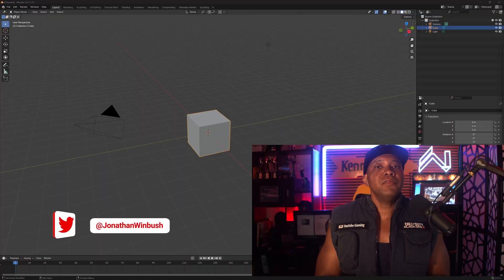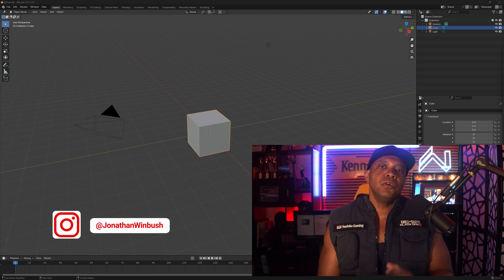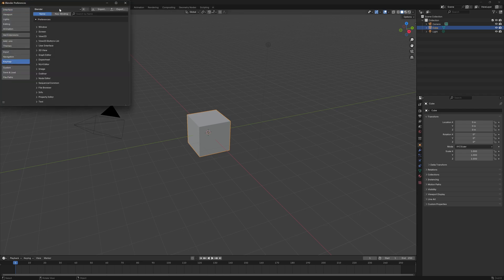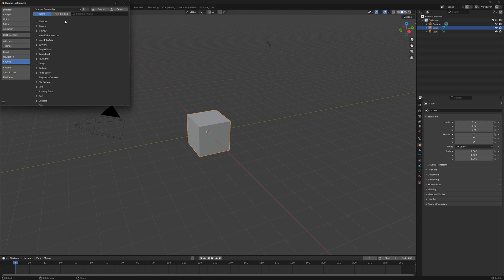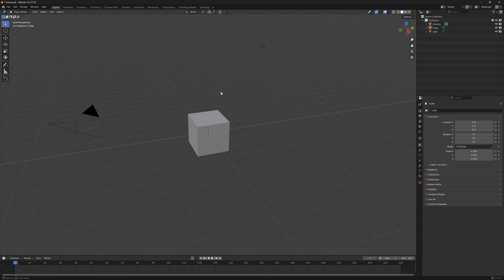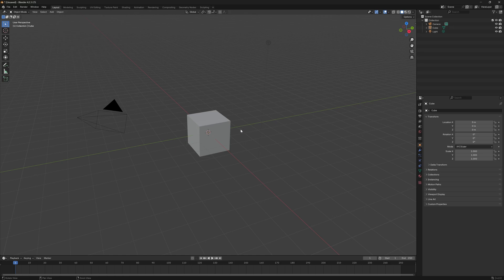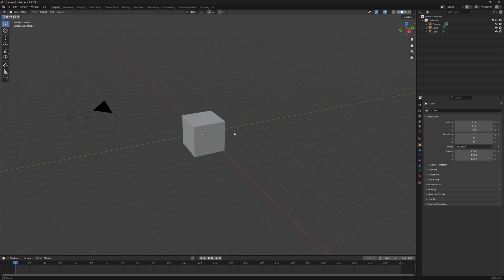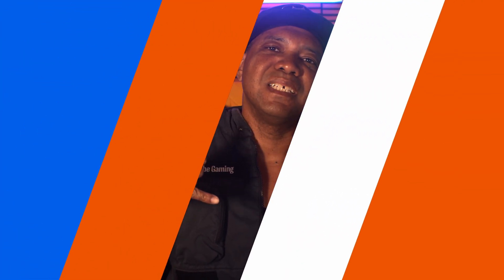Transform Blender Viewport to Cinema 4D Style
Unlock the power of Blender by making your viewport move like Cinema 4D! In this quick tutorial, I'll show you step-by-step how to achieve a smoother, more intuitive workflow that mirrors the Cinema 4D experience. Perfect for both beginners and seasoned Blender users looking to enhance their 3D modeling skills.

Shout out to @GlassHandFilms for the tip!

My Tech Channel:  @WinbushHere